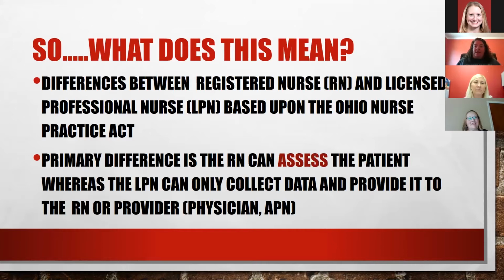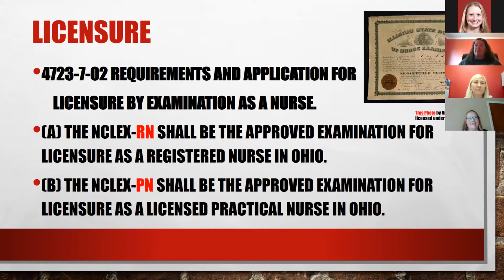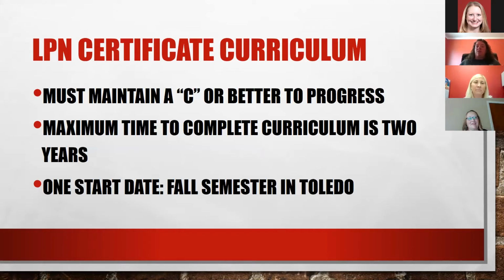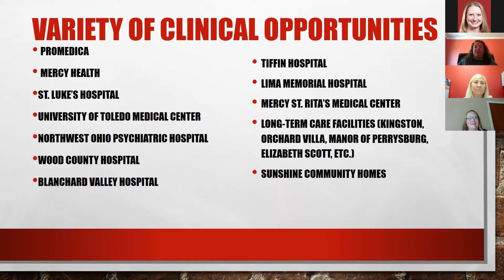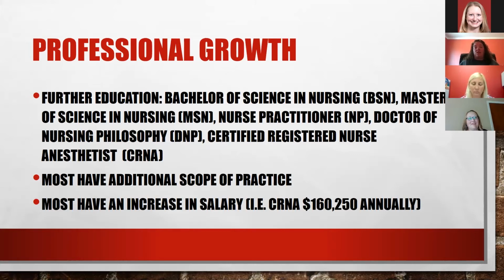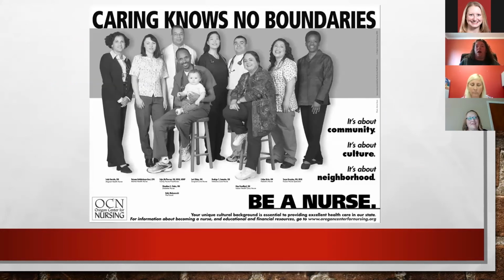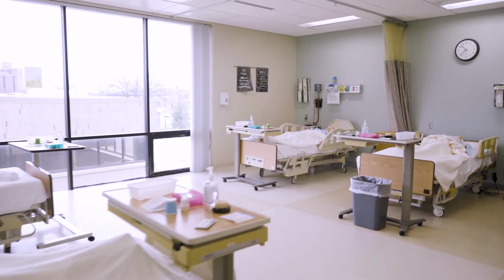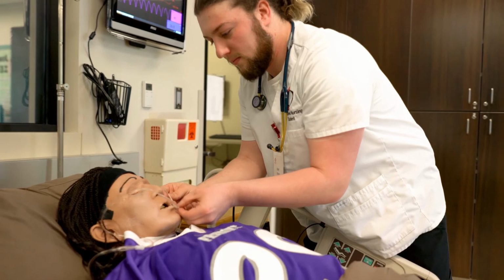Registered Nursing Program at Owens